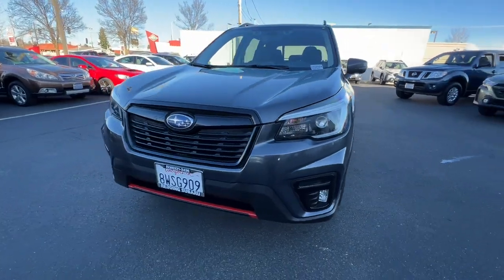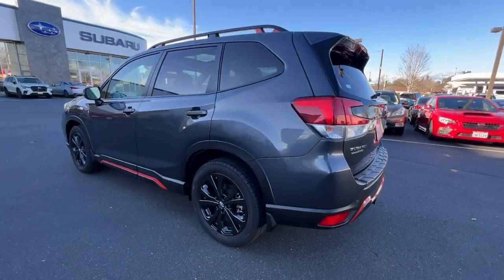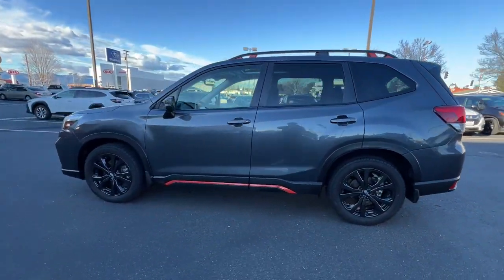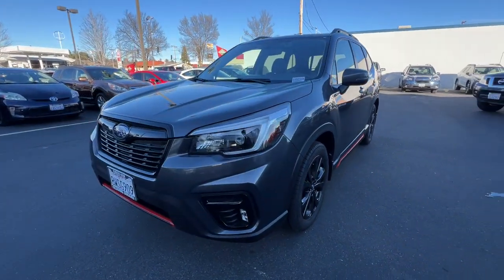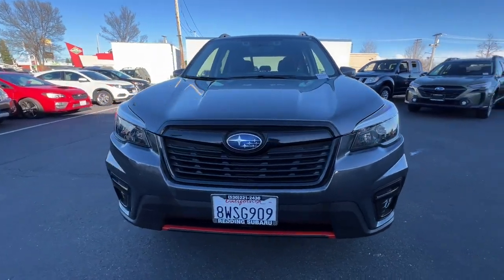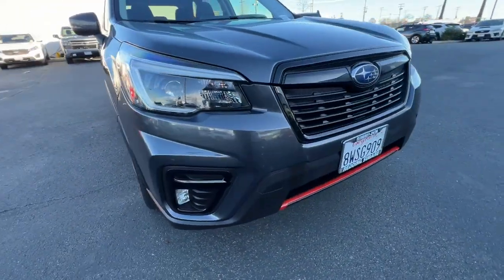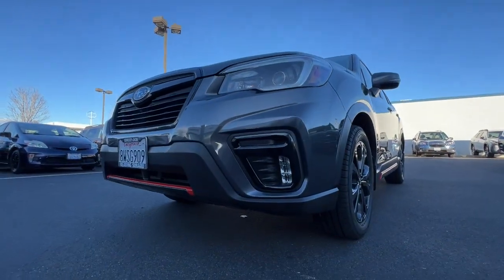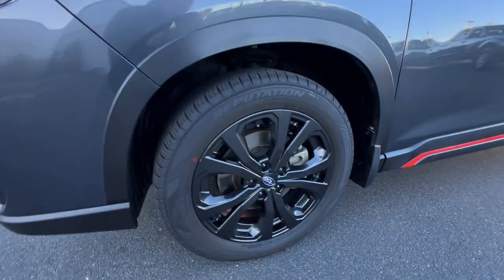2021 Subaru Forester Sport CA Redding, Eureka, Red Bluff, Corning, Norther California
Pre-Owned 2021 Subaru Forester Sport available at Redding Subaru located in 481 E Cypress Ave, Redding, CA, 96002. Servicing the Redding, Eureka, Red Bluff, Corning, Norther California area.

You'll have love at first sight with the   2021  Subaru Forester.  Relax and enjoy the ride in this comfortable, capable Forester. Its advanced safety tech, infotainment, and all-weather capability make it as sensible as it is pleasant to drive. These are just some of the great options this vehicle comes with: Apple Carplay®/Android Auto®, Panoramic Roof, Keyless Entry, Paddle Shifters, Fog Lamps, Heated Mirrors, Satellite Radio, Back-Up Camera, Aluminum Wheels, Heated Front Seat(s). Get the peace of mind you deserve with this well-built Forester. Our team will give you an outstanding test drive experience. Stop in today!